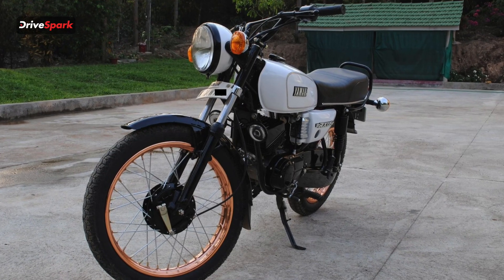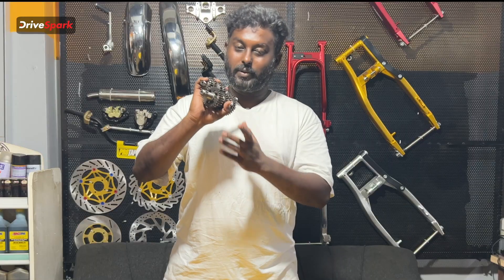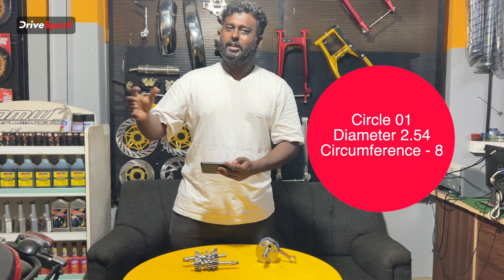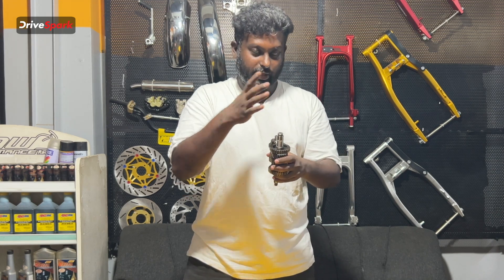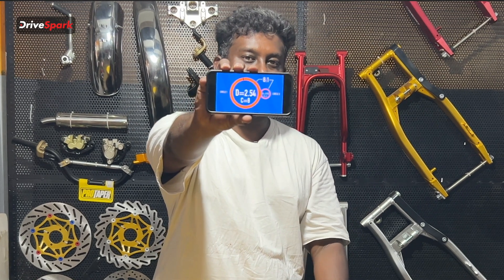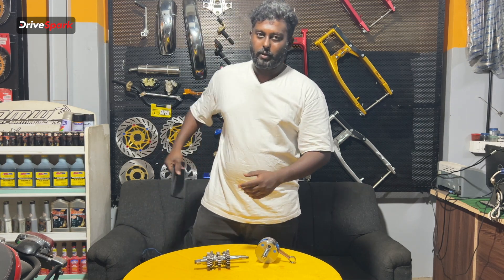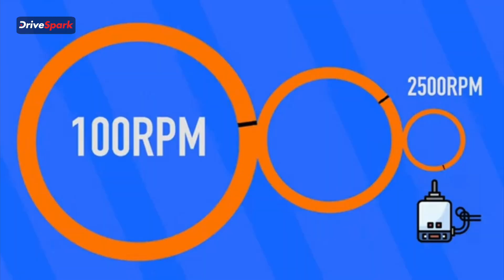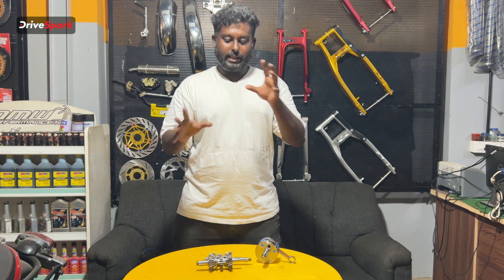Yamaha RX135 Close Ratio Gearbox and Long Stroke Cam Shaft Explained | NMW Performance Racing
Yamaha RX135 Close Ratio Gearbox and Long Stroke  Cam Shaft Explained by Pearlvin Ashby.

யமஹா ஆர்எக்ஸ் 135 பைக்கில் உள்ள இன்ஜின் மற்றும் கியர் பாக்ஸில் சிலர் மாடிஃபிகேஷன் செய்து பயன்படுத்துகிறார்கள். இப்படியாக மாடிஃபிகேஷன் செய்யும்போது இது எப்படி வேலை செய்கிறது? கியர் பாக்ஸ்  என்ன விதமாக மாடிஃபிகேஷன்  செய்யப்படுகிறது. இன்ஜினிற்குள் என்ன விதமான மாடிஃபிகேஷன் எல்லாம் செய்ய முடியும்? இதை மாடிஃபிகேஷன் செய்வதால் எப்படியான ரிசல்ட் நமக்கு கிடைக்கும் என்ற விரிவான தகவலை இங்கே உங்களுக்கு வீடியோவாக விளக்கியுள்ளோம்